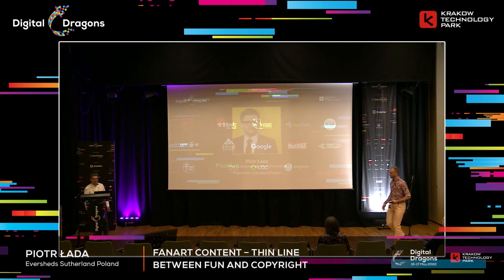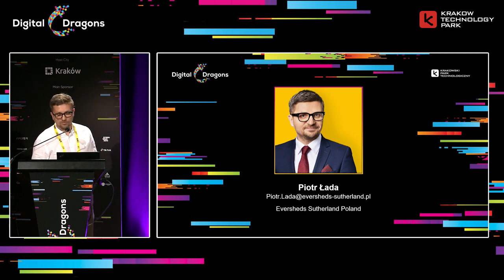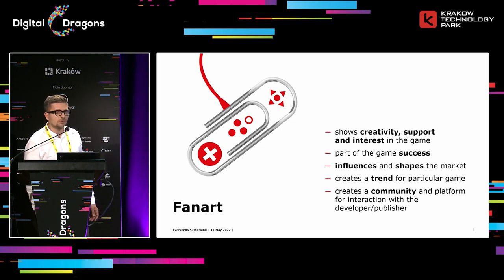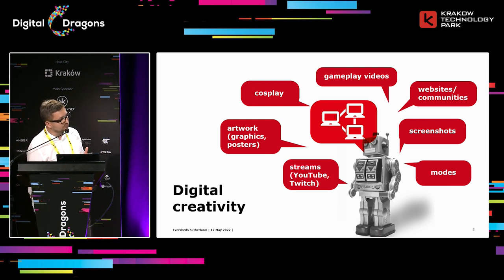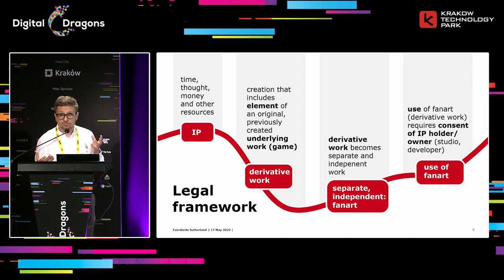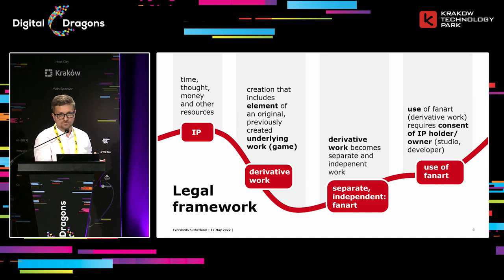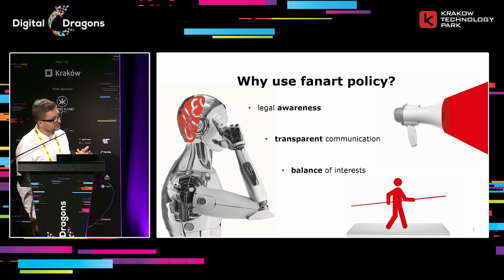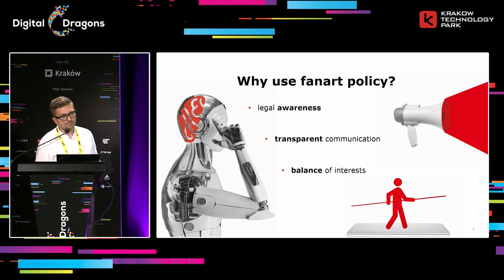Bring your Game to a Safe Port - Porting a Video Game - Piotr Łada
Piotr Łada  - Eversheds Sutherland Poland